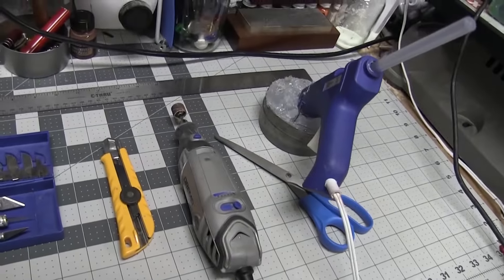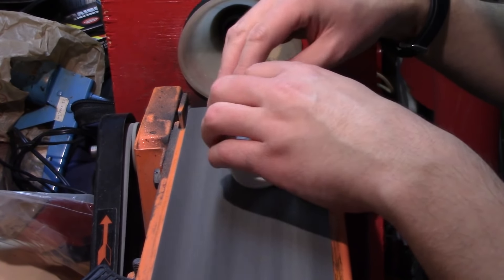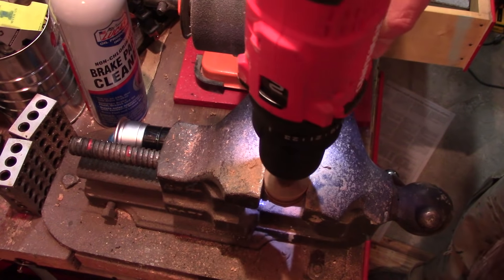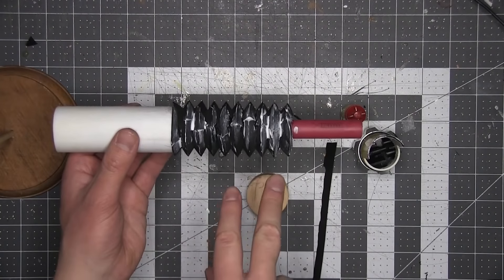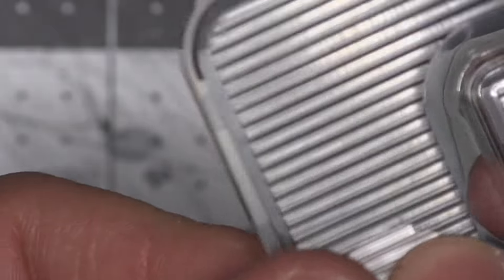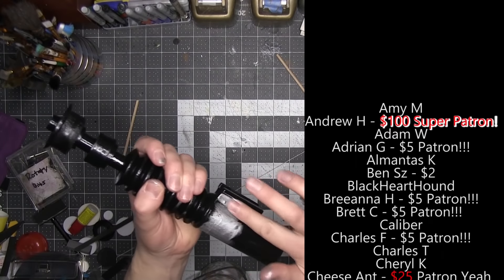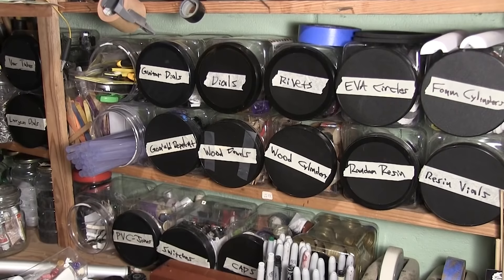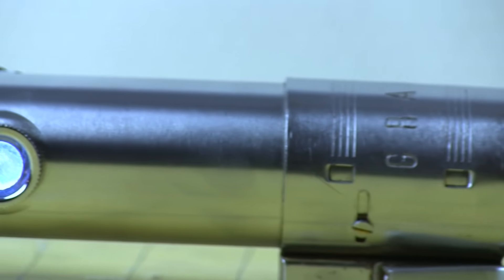HOW TO MAKE A Lightsaber - Luke Skywalker DIY